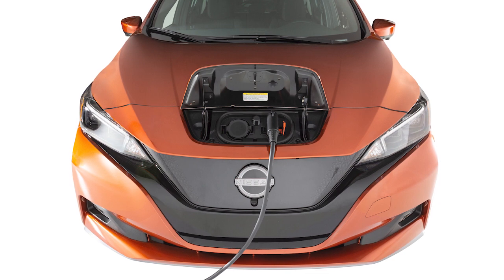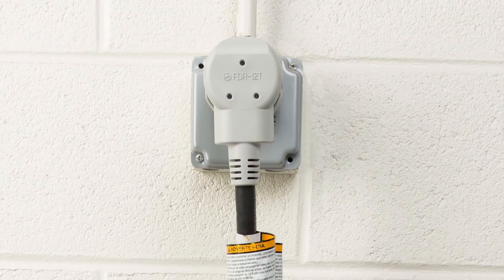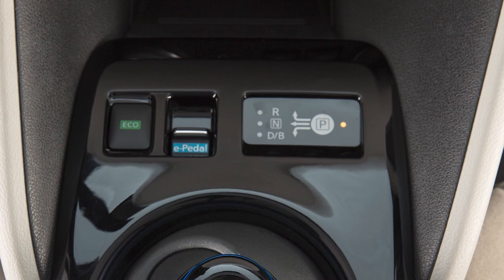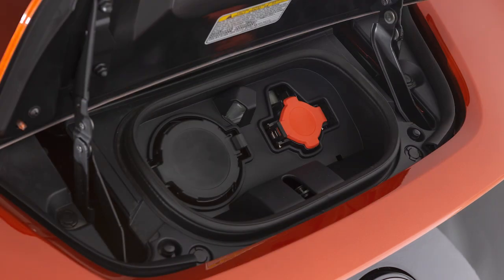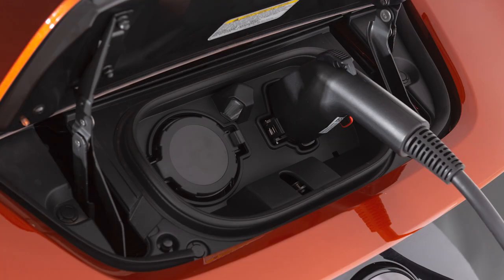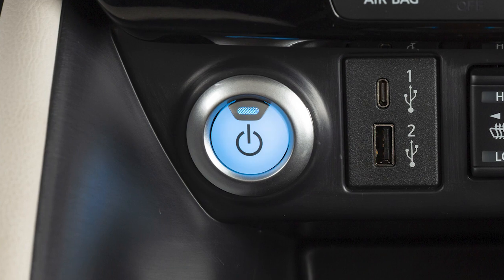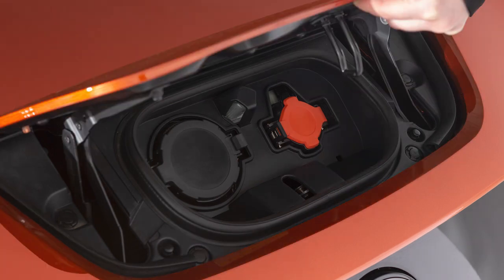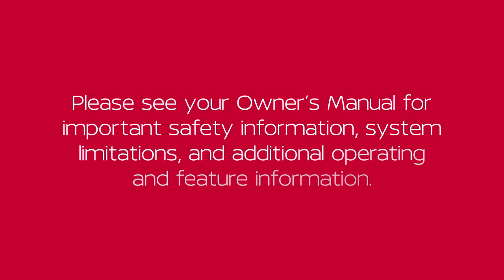2024 Nissan LEAF - Normal Charge